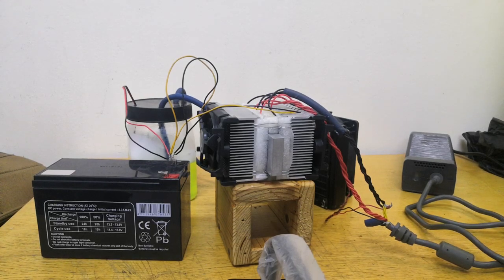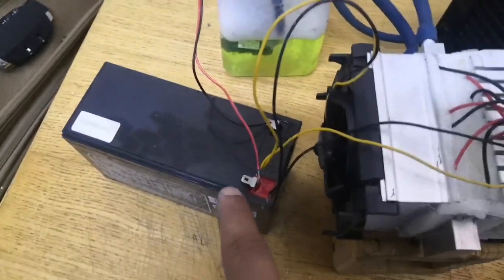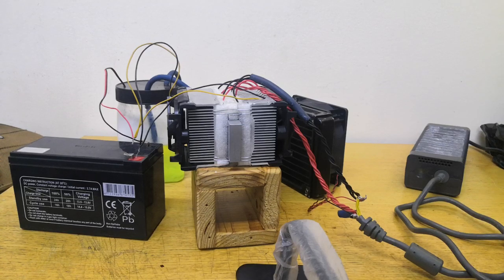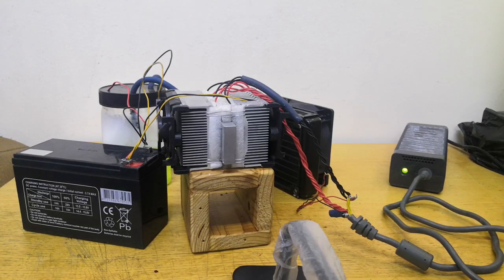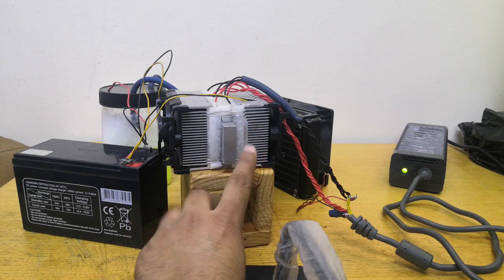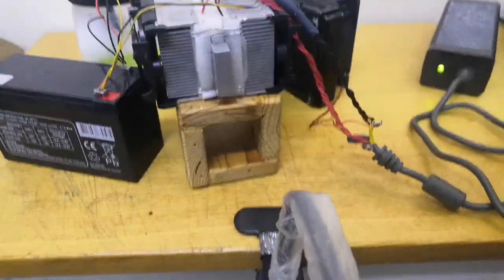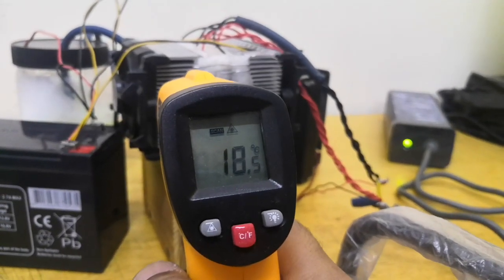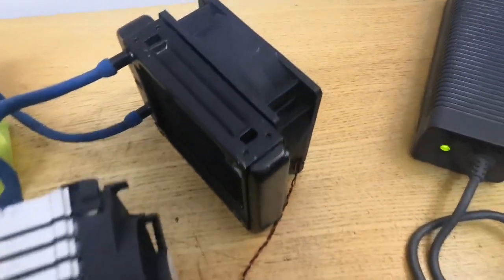4x Peltiers with water cooling and radiator..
In this video you will see the Cooling effect achieved by useng 4 nos  peltier units..using a water cooling system..

STACKABLE individual units..
Stack as per your requirement.
18 degree air Nice constant cooling effect. In a 27 degree room.